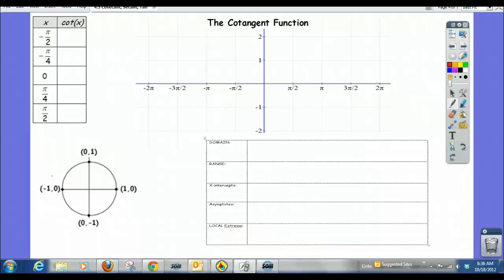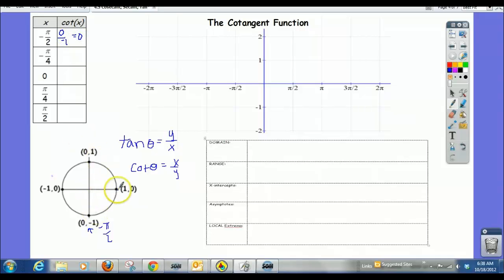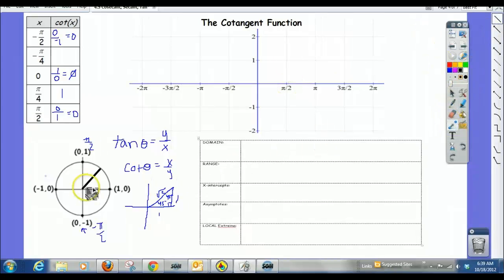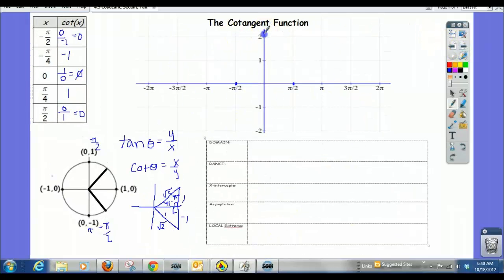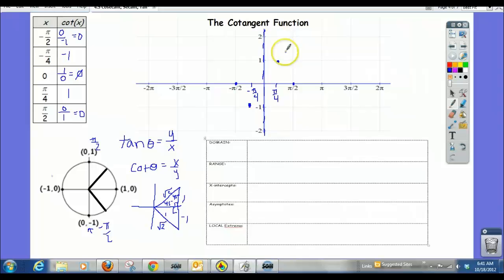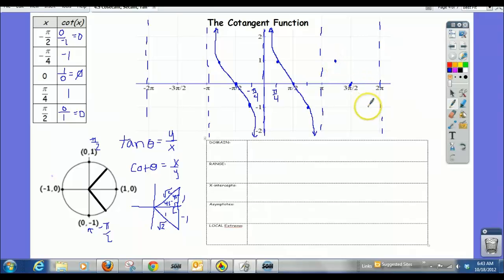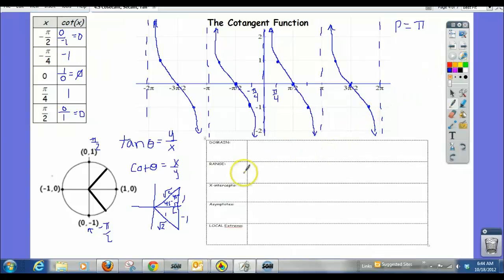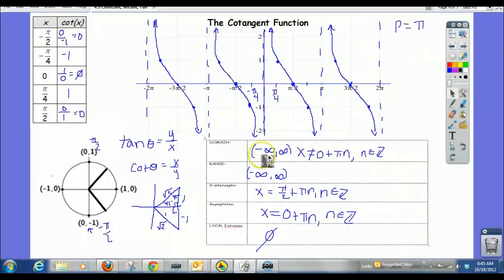Graph of Cotangent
Graphing the cotangent function